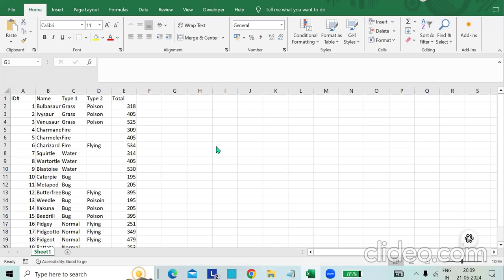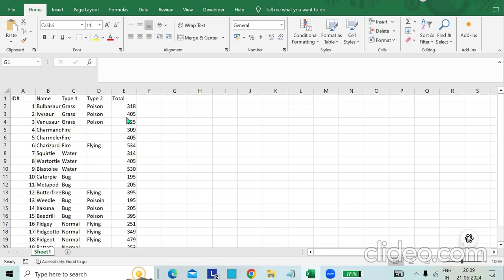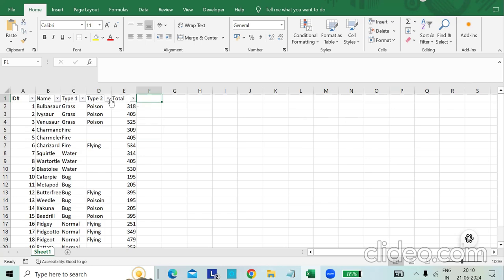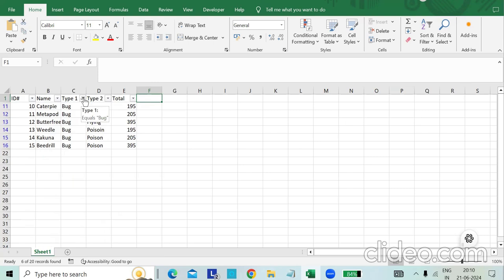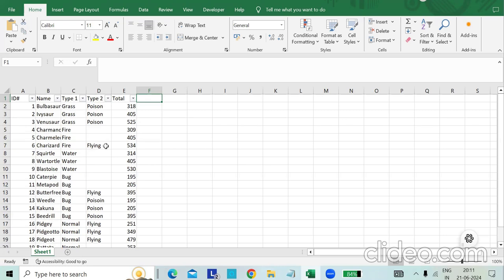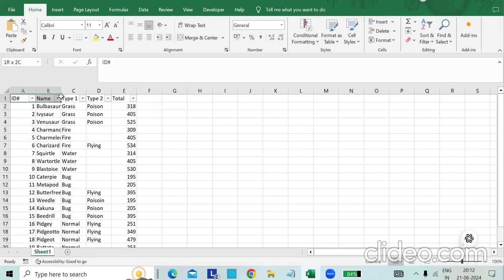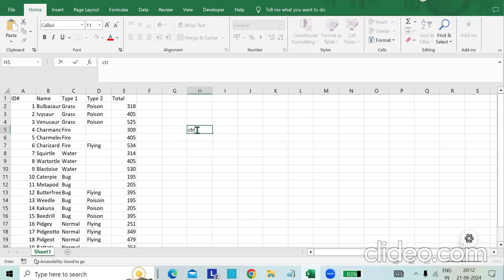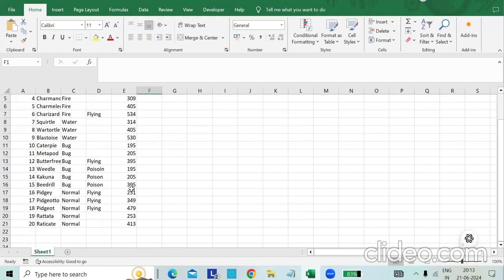Mastering Excel Filters: Boost Your Efficiency Today!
🚀 Supercharge Your Data Skills with Excel Filters!

Are you looking to manage and analyze your data more efficiently? In this video, we break down Excel’s powerful filtering tools to help you sort and refine your datasets effortlessly. Whether you’re a beginner or a seasoned Excel user, these tips will transform your workflow and make data analysis a breeze.

👩‍💻 What You’ll Learn:

How to apply basic and advanced filters
Tips for creating custom filters
Best practices for using filters to gain insights